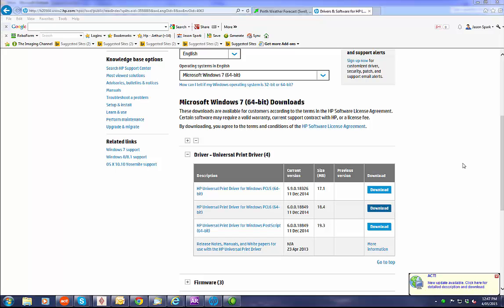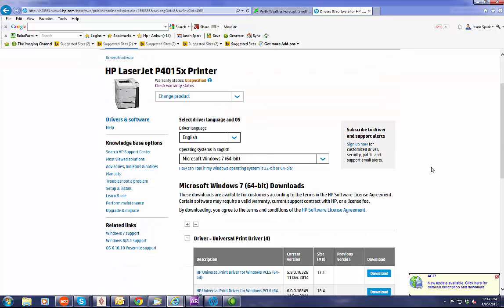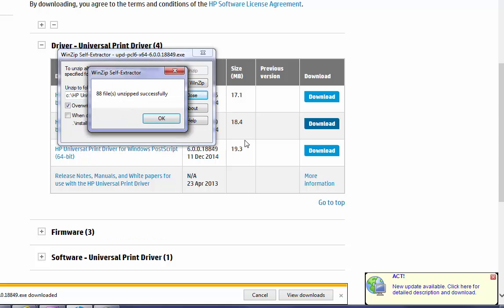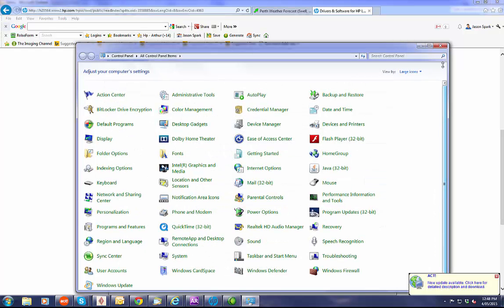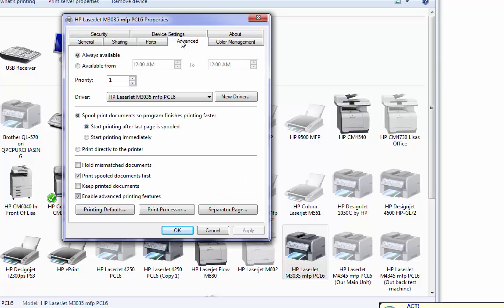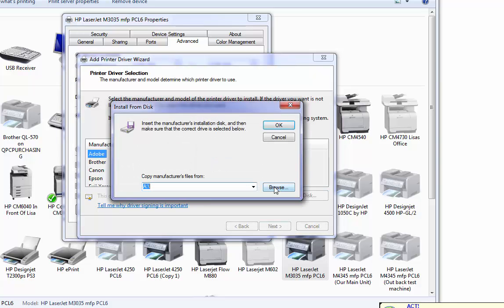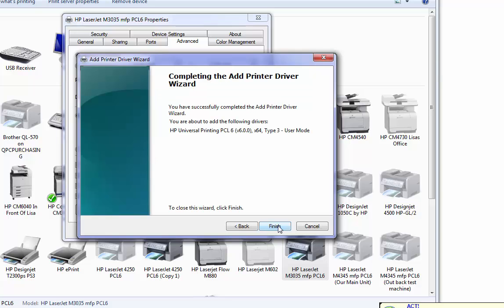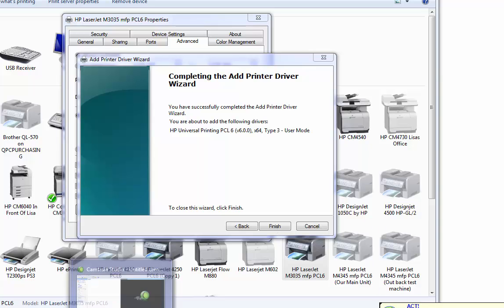Update to HP Universal Print Driver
This video will show you how to update your current driver in Windows to the HP Universal Print Driver.  The drivers built into Windows have many limitations and bugs which are fixed by using thr HP dedicated Universal Print Driver.